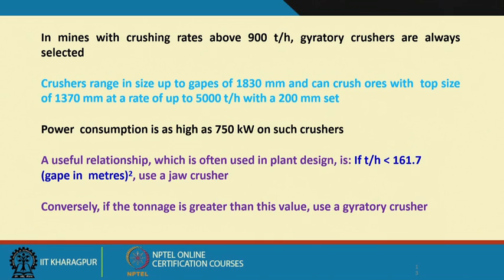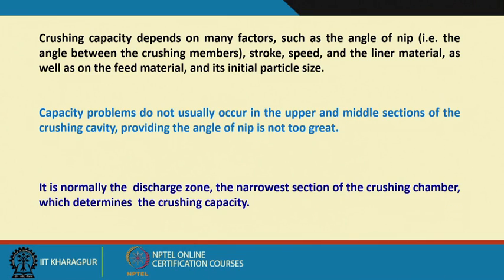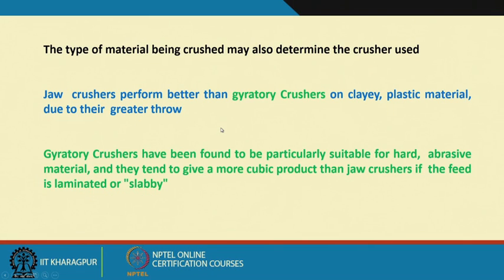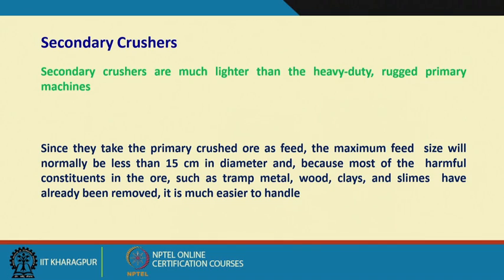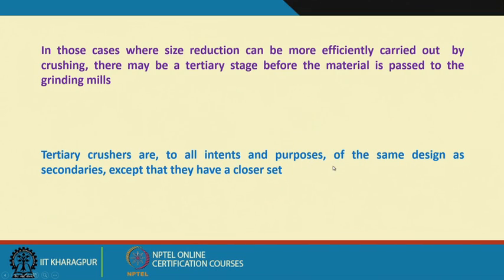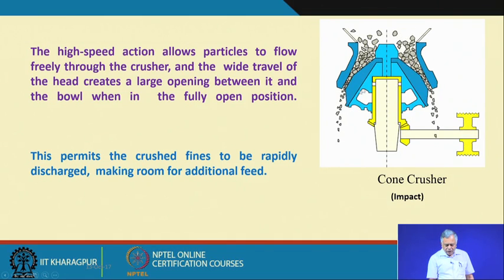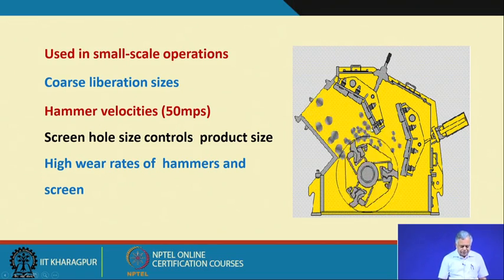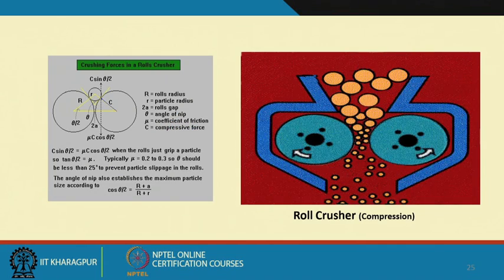Lecture 21 : Crushers (Contd.)